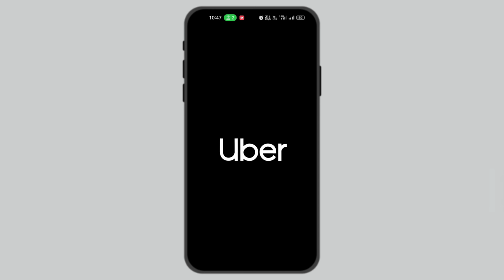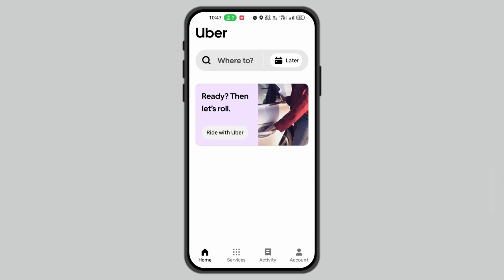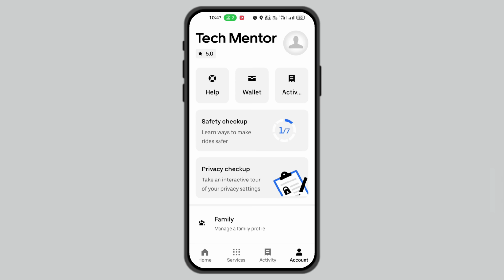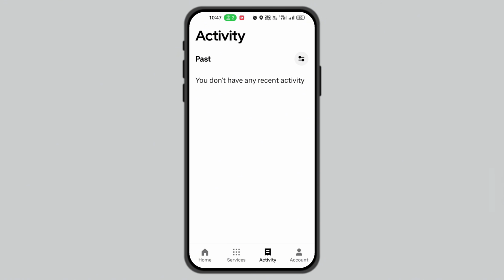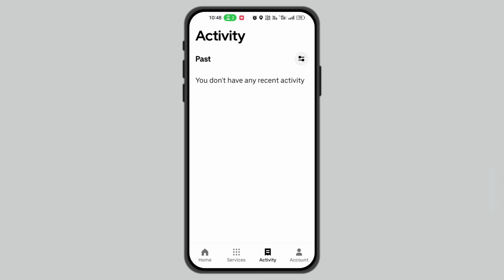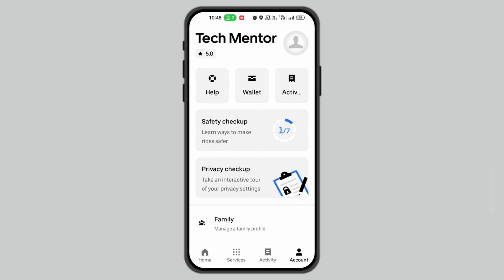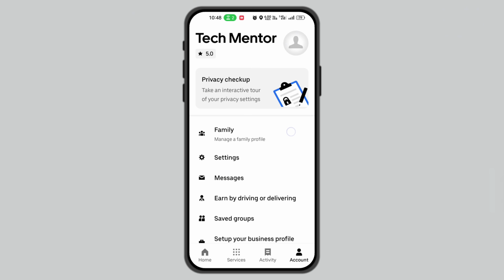How to Delete your Ride History on Uber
If You are Looking for a Video on how to delete uber app ride history, here it is. In this Video I Will Guide You on how to delete your ride history on uber. Be Sure to Watch the Video Through the Very End. You Will Easily Learn how to delete ride history in uber app. Thanks